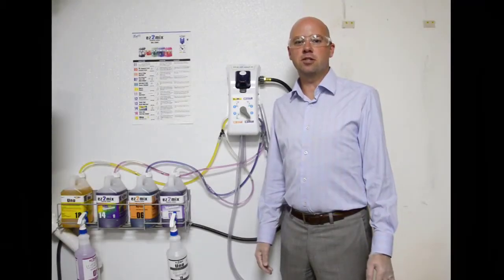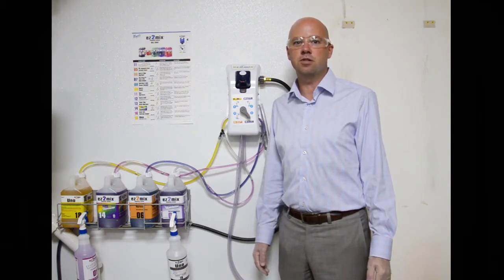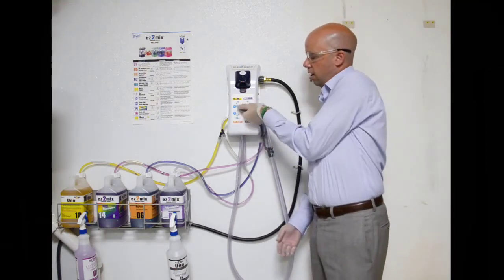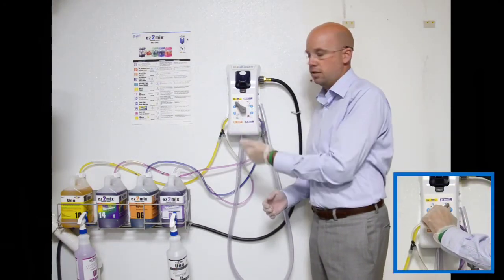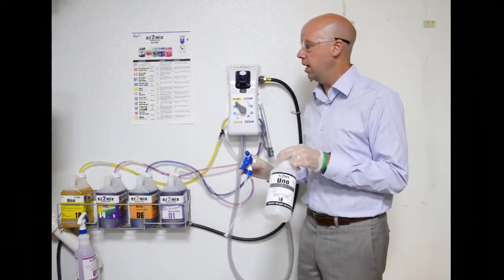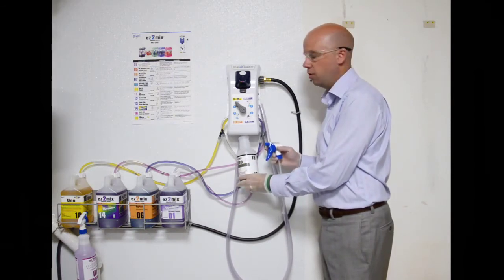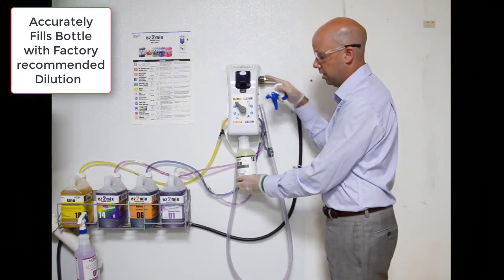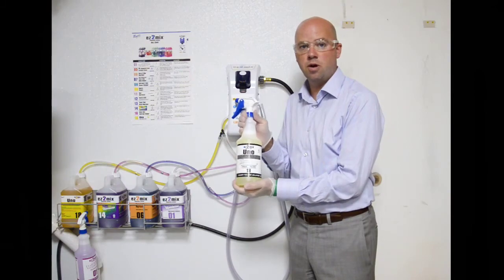ez2mix Dispenser - How to fill a Quart Bottle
The ez2mix Dispensing Systems offers users a safe and easy way to fill mop buckets, RTU bottles, and auto scrubbers with absolutely no chemical contact and precise dilution accuracy. The features of this dispenser will let facility managers better control budgets.